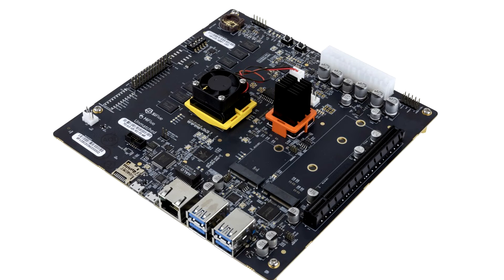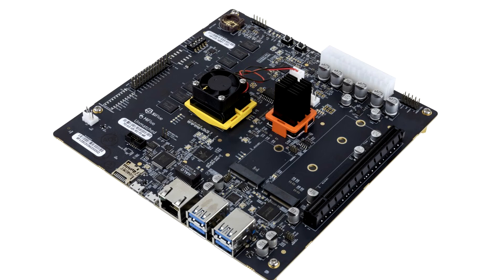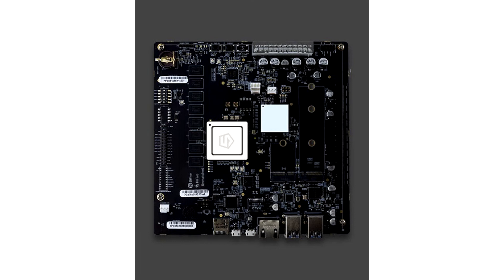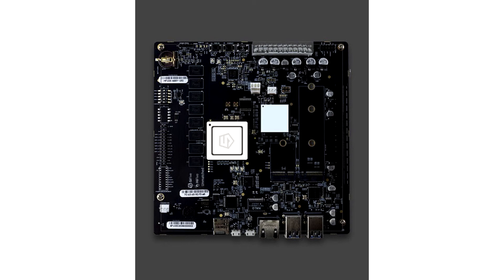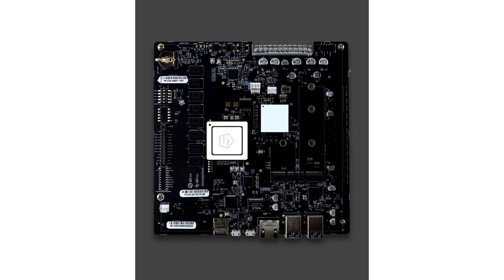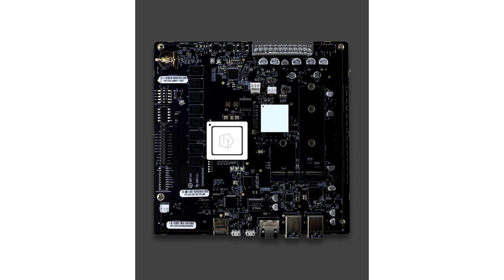RISC V Comes to PC SiFive Introduces HiFive Unmatched Development Board